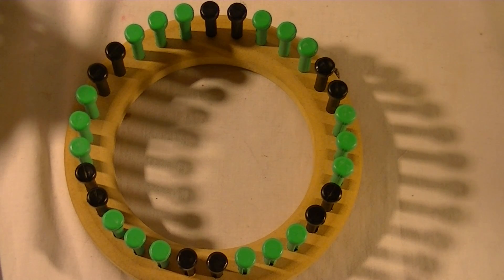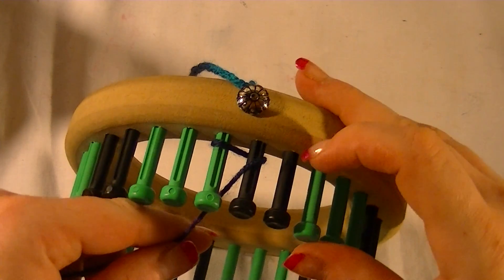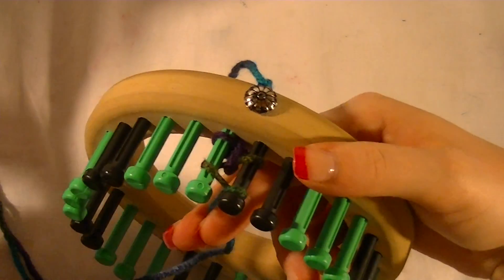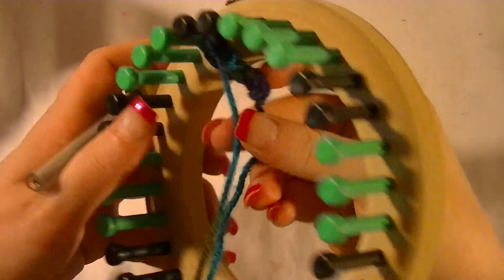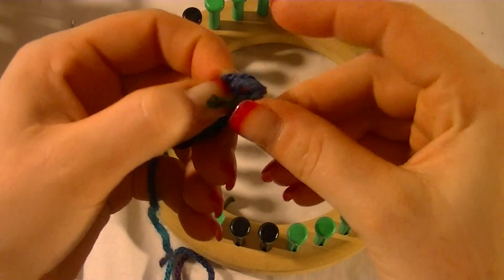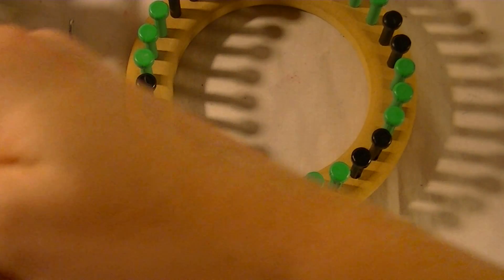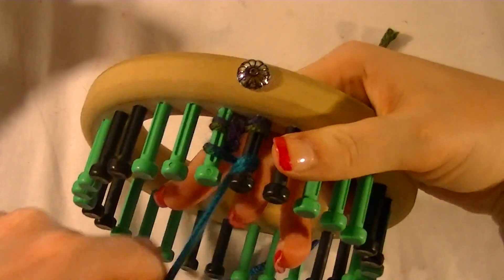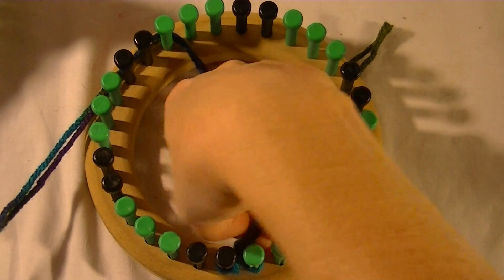How to Loom Knit an I Cord